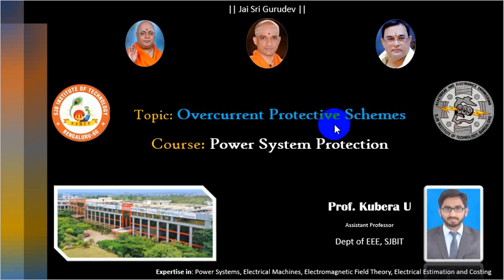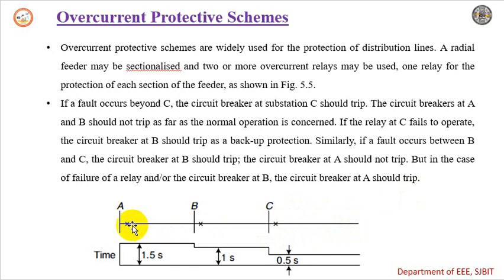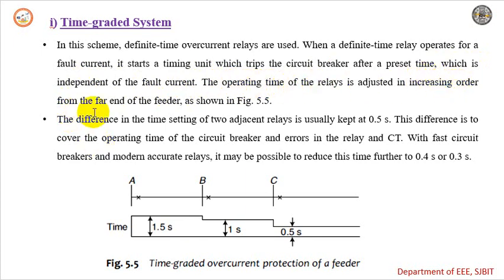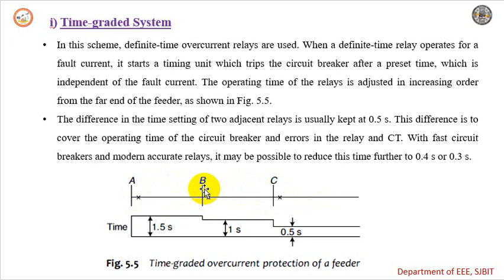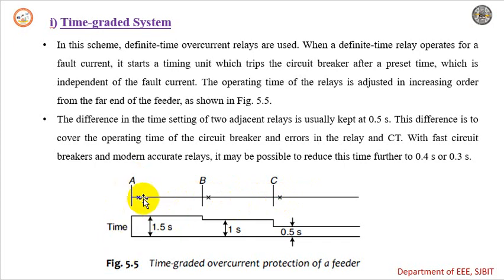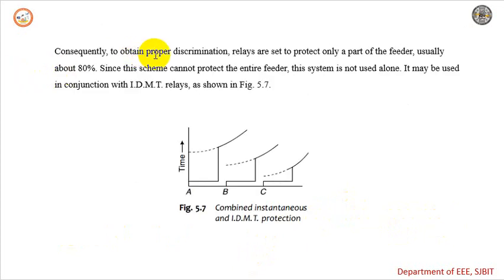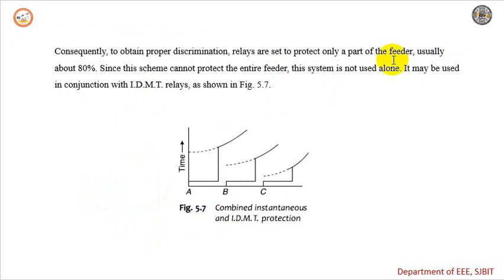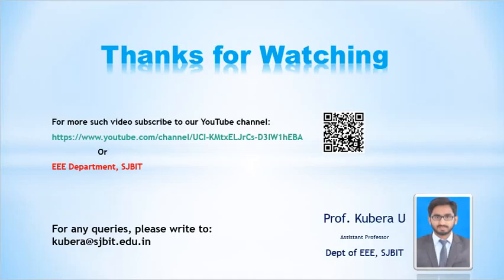Overcurrent Protective Schemes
OverCurrent Protection